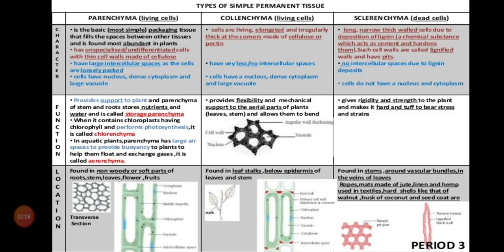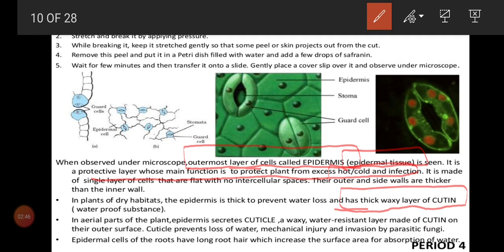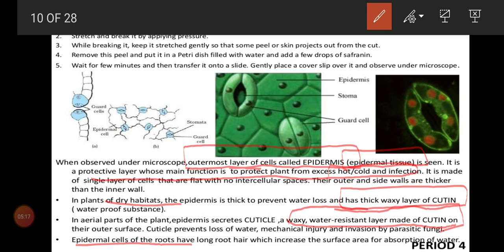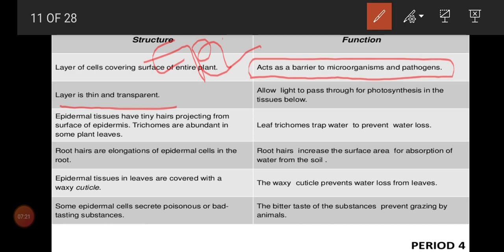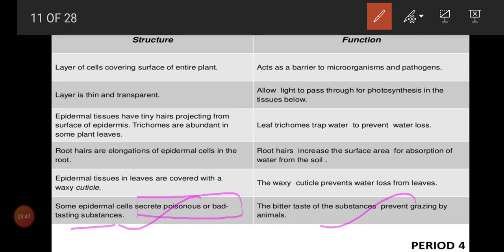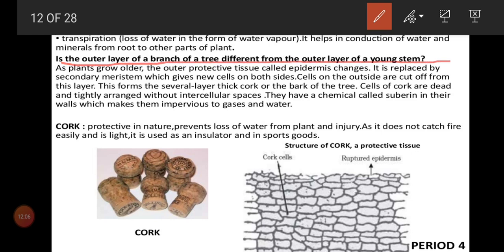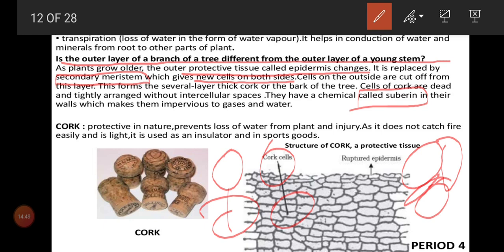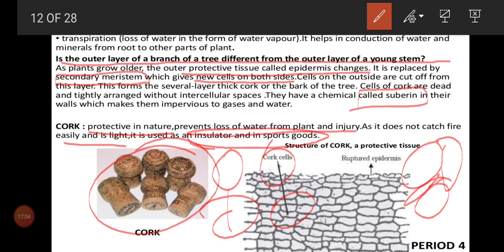Epidermis of leaf ,stem and root